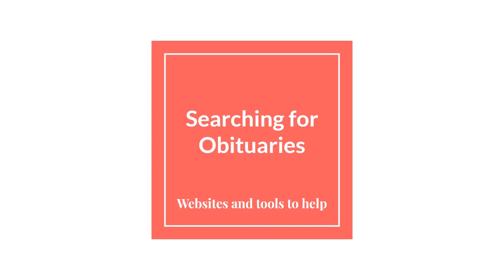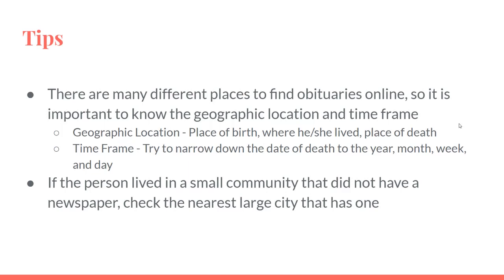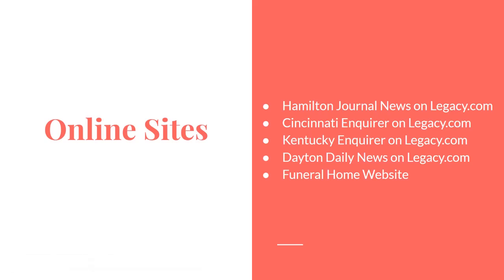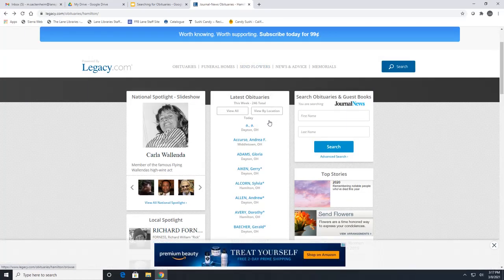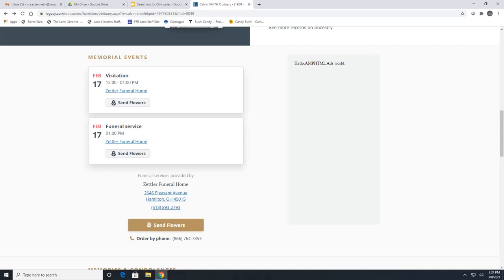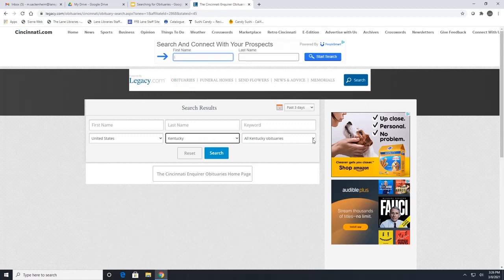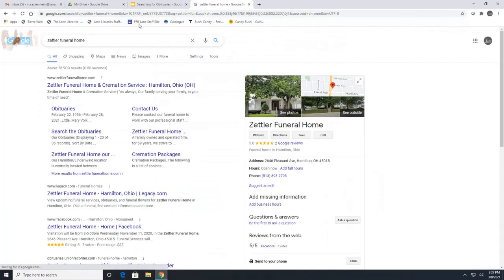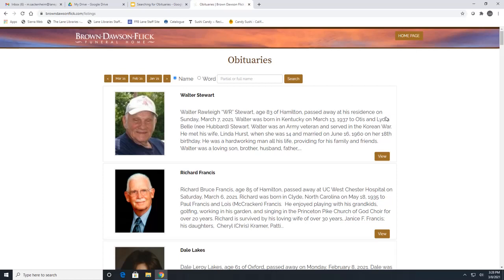Searching for Obituaries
Learn different tools and tricks to help search for obituaries online.